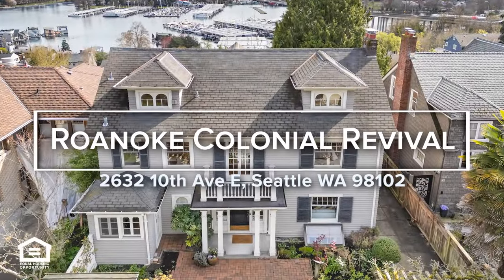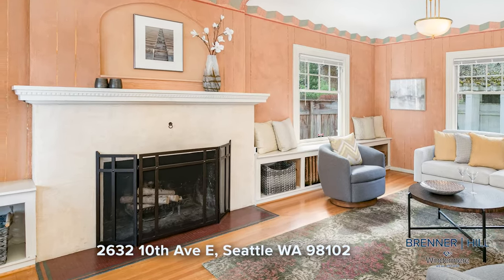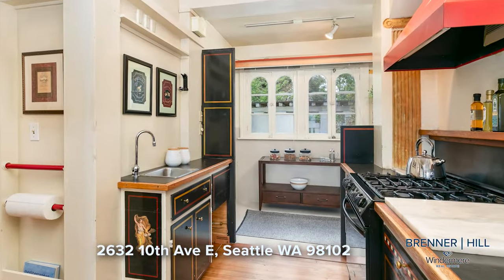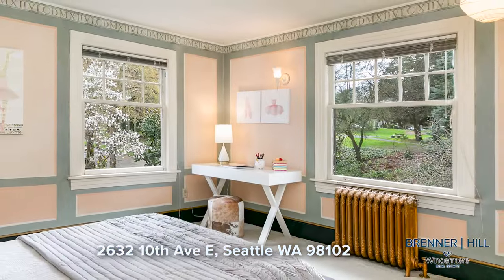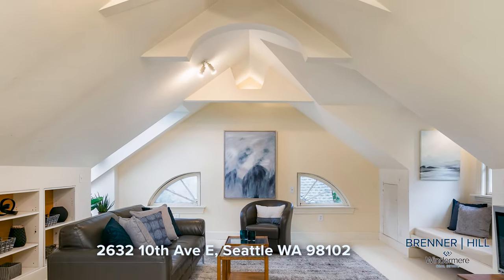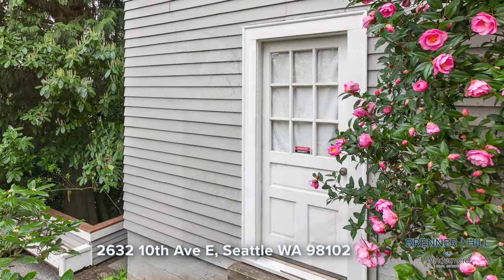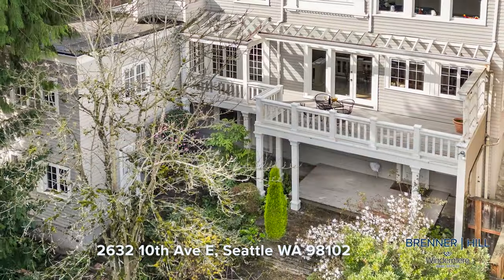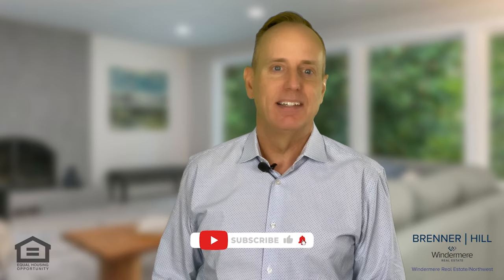2632 10th Ave E, Seattle WA 98102 MLS# 2214975 BrennerHill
Roanoke Colonial Revival 🏡
2632 10th Ave E, Seattle WA 98102 MLS# 2214975 BrennerHill
🛌 3 Beds | 🚽 1 Full, 2 Half Baths | 📐 4,080 sq/ft Total

Discover timeless charm in this stately home nestled in Roanoke Park. The home features a living room with a wood-burning fireplace, and a dining room that offers sweeping views of the bay and mountains. The kitchen, rich in history, awaits your personal touch.

The second level includes three bedrooms and a bath. The primary bedroom boasts bay views and balcony. The third floor with views, offers an opportunity to customize, possibly as a primary bedroom with en suite. The lower could be converted to more living space or an apartment. Garden spaces offer tranquility, and the location offers easy access to downtown, the Eastside and nearby dining and shopping. Seize the opportunity to create your dream home in this historic neighborhood.

Seattle Area Real Estate Brokers
Steve Hill and Sandra Brenner
Windermere Real Estate /Northwest
311 N 85th St
Seattle WA 98103